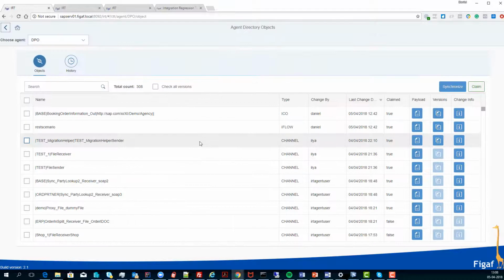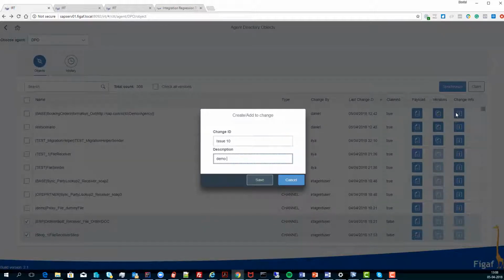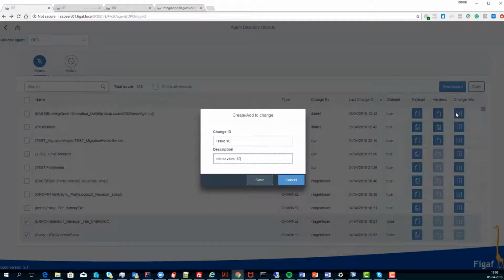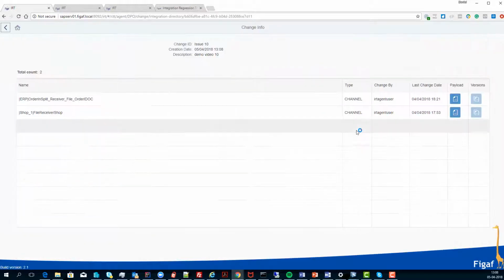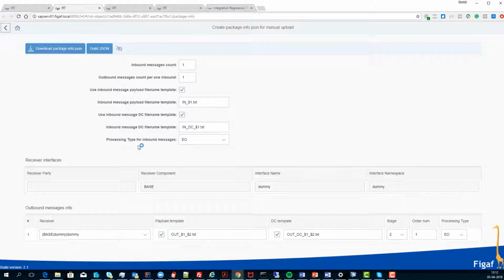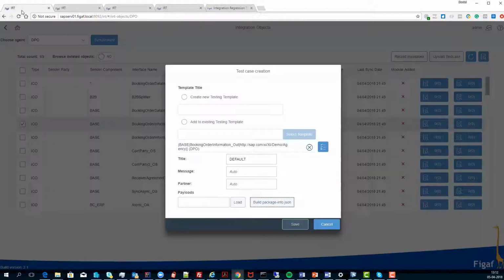IRT 21 release information, Making it easier to test SAP PI/PO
Release note for IRT 2.1. Today we are releasing the IRT 2.1 to make it even easier to test SAP PI/PO.

We have 19 different changes that have made it into the release to improve user productivity for testing. The main things for users are the following:

* CTT (Change Tracking Too) is a tool that allows you to see how made which changes to directory objects/trading partner management objects and assign it to an issue/ticket number. So you get a better visibility to when something has been changed. This will be something we will expand to the repository to automatic test what has been changed.
* Manual Test upload allows you to create a zip file with payloads that you can use to upload your test cases. This is really useful if you have migration from dual to a single stack or from another tool to PI.
* Audit log to see how made changes to objects and see what is going on on the system.
* Transfering from 1.4/1.5 for existing customers
* Included a global splitter configuration if you are testing the EDISeperator file.